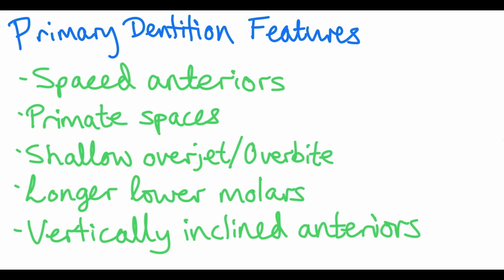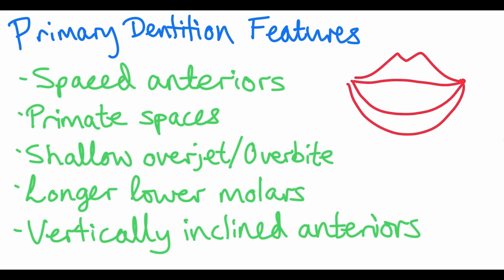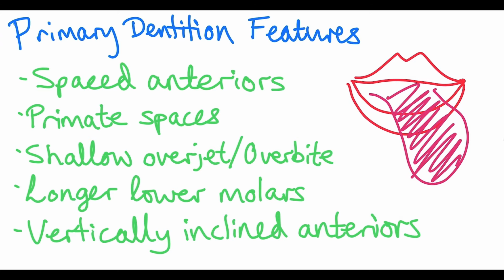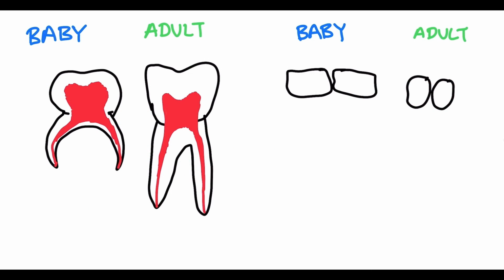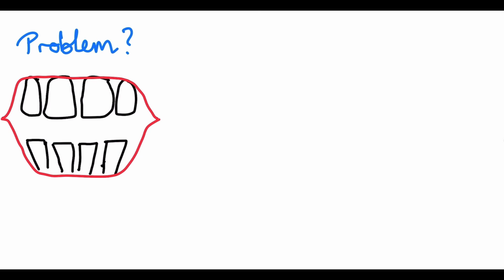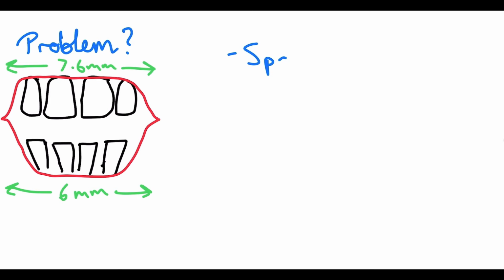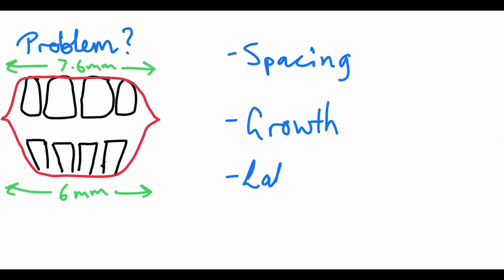When Do Our Teeth Erupt? Episode 2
When do we get our teeth? How do baby teeth differ from adult teeth? All will be explained in the second video of the series looking at the chronology of tooth eruption.